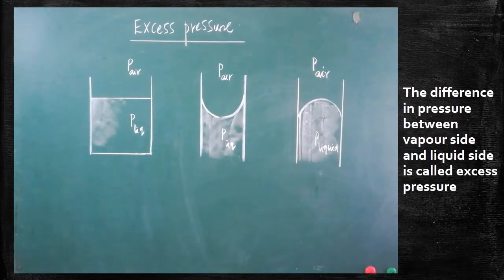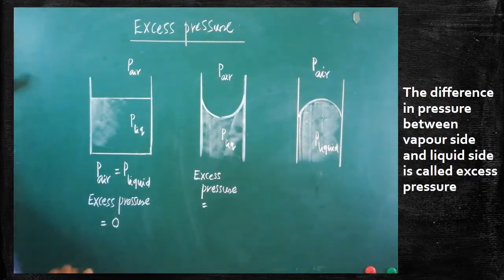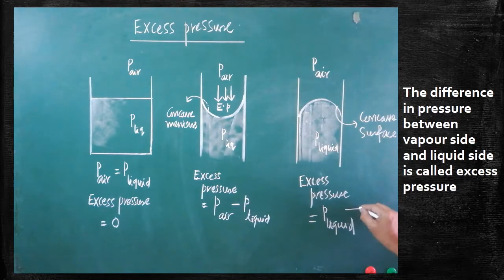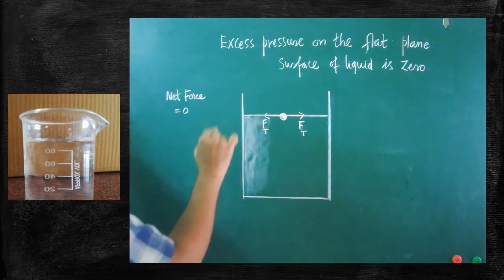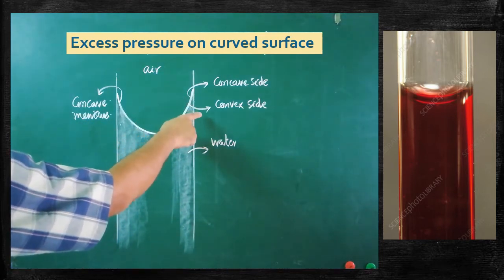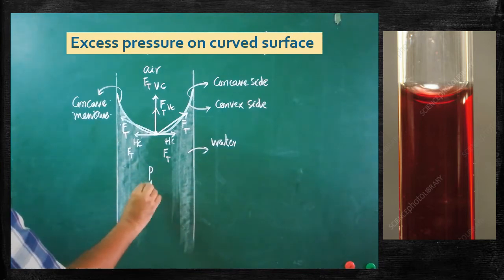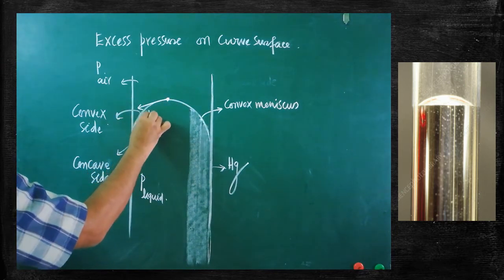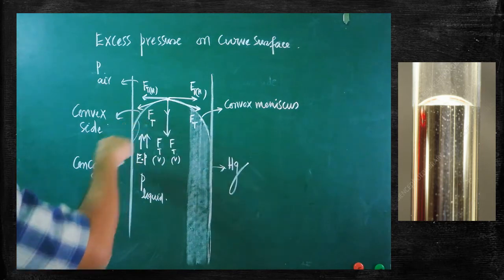EXCESS PRESSURE ACROSS THE LIQUID SURFACE